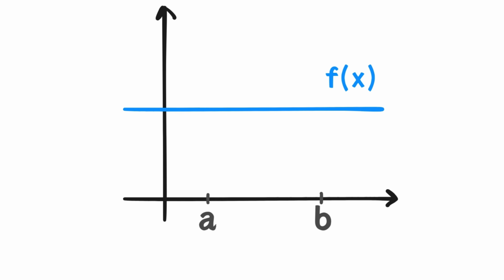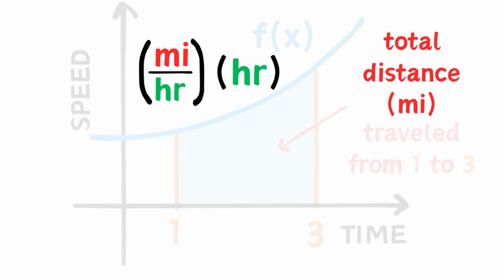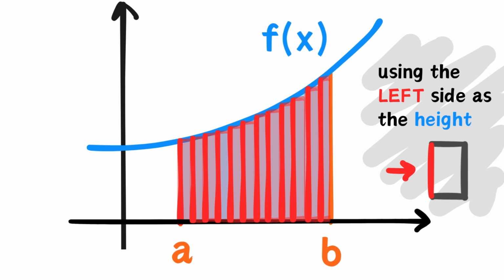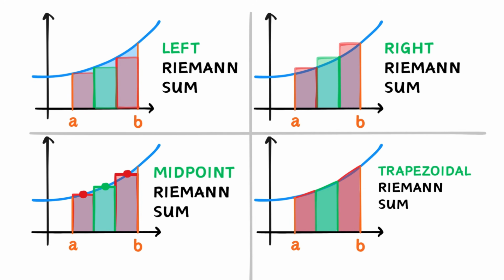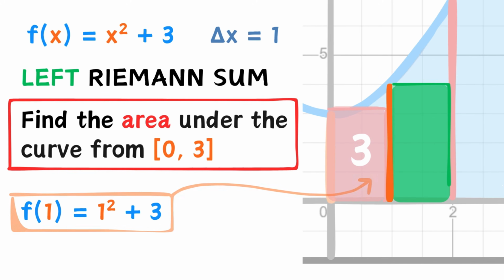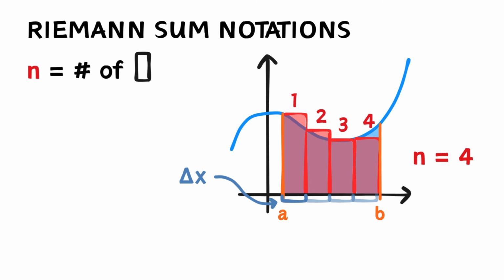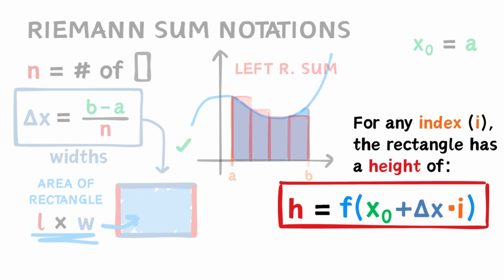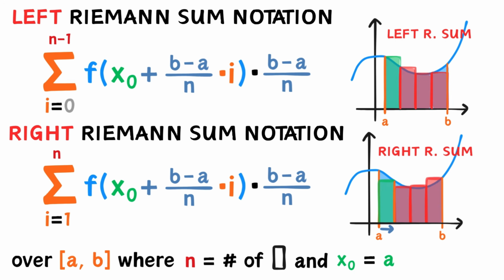How to Find the Area Under a Curve | Riemann Sums Explained Intuitively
Struggling to understand how to find the area under a curve? In this video, we break it down step by step with clear intuition and examples. Starting from simple rectangles for linear functions, we gradually move to curves, introducing the Riemann sum and showing how it approximates area by summing rectangles. You’ll learn the differences between left, right, midpoint, and trapezoidal Riemann sums, and see a real example with a function to make the concept concrete.

We also cover the notation for Riemann sums and explain why using more rectangles improves your approximation. By the end, you’ll have a solid foundation for understanding integrals and the powerful idea behind calculating area under any function.

CHAPTERS:
0:00 Introduction
0:29 Why?
1:01 The Intuition
2:14 Other Riemann Sums
2:31 An Example
3:57 The Notation for the Riemann Sum
5:21 The Right Riemann Sum Notation
5:38 Wrapping it all up